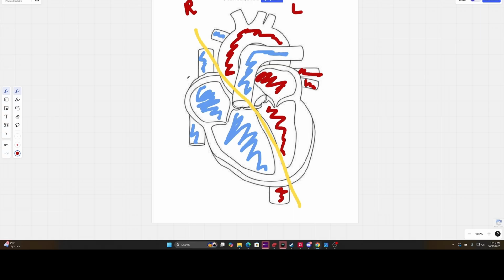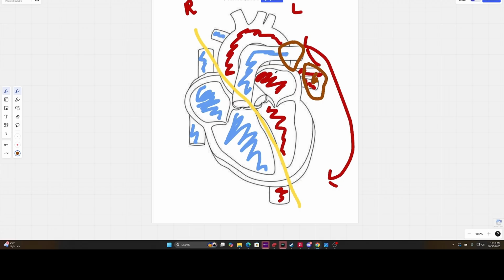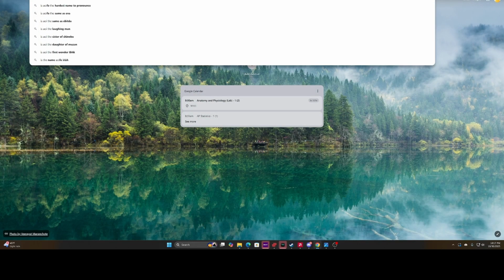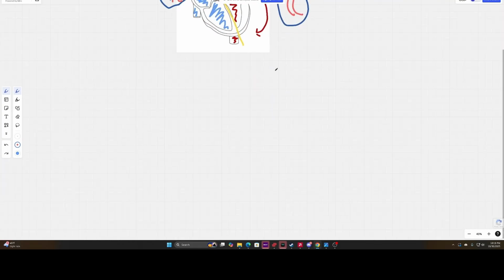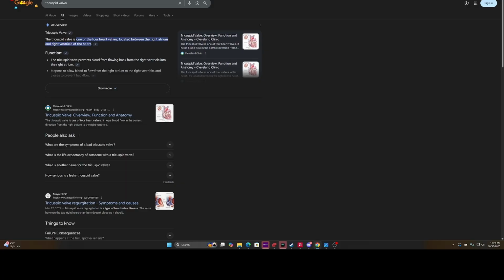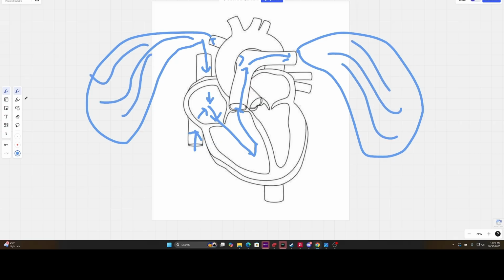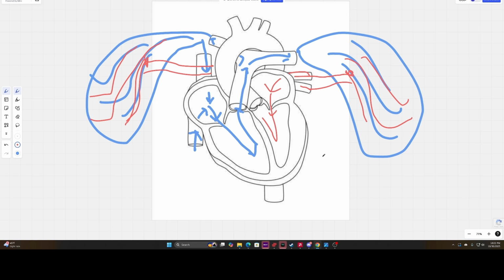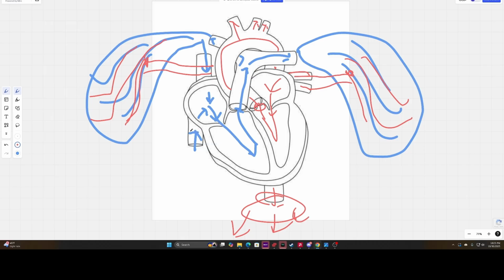Minor labeling of the heart + the direction of blood throghout heart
It's a bad video. Watch in 1.5+ to make the pain go by faster